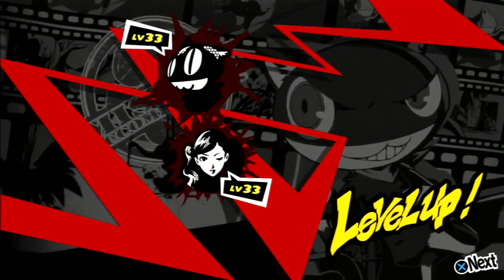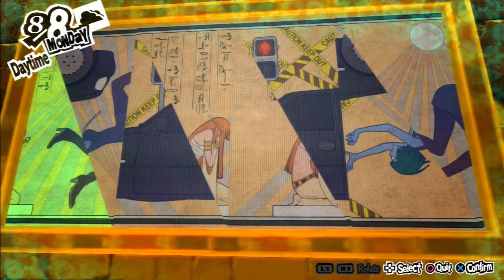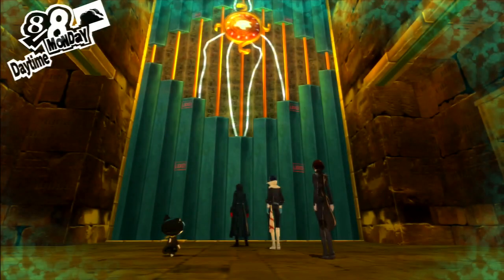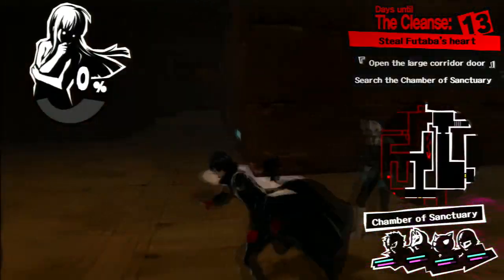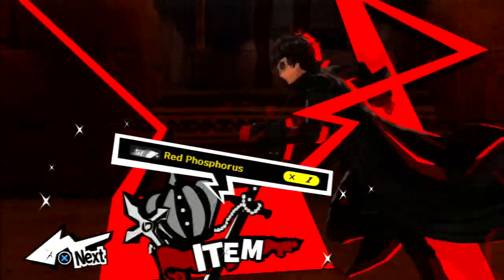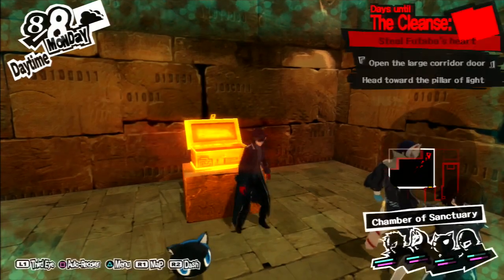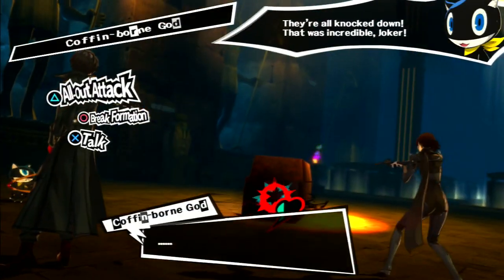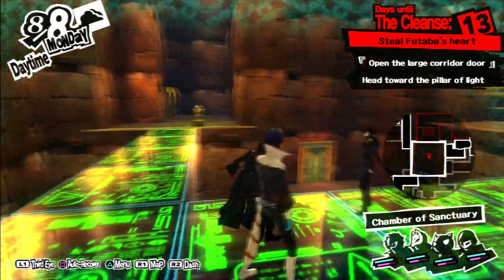Let's Play Persona 5 Ep. 80: Depths of History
Both in relation to the real world, and to her personally.